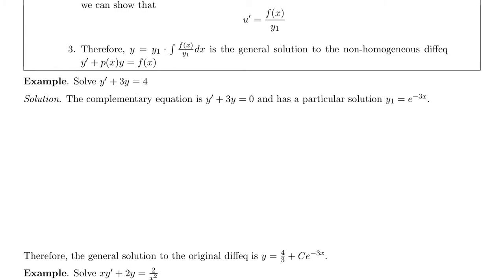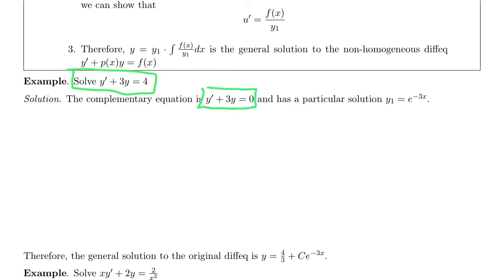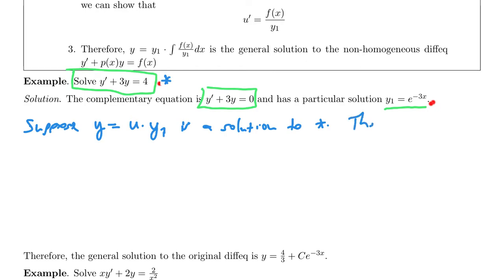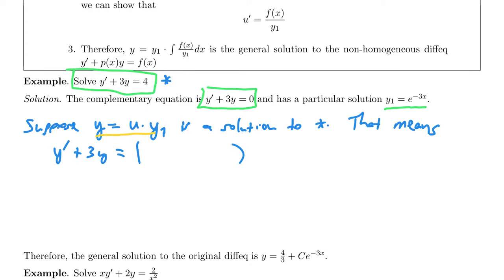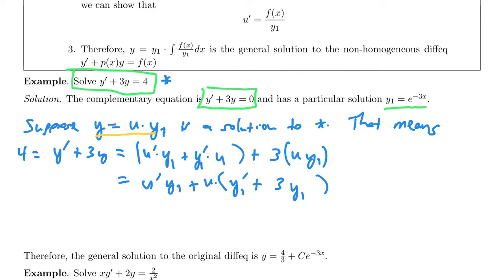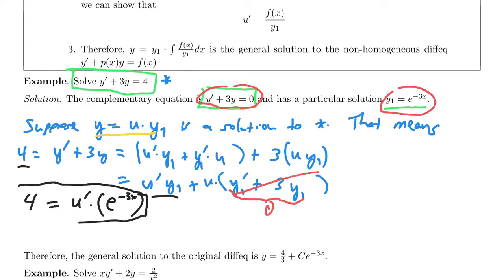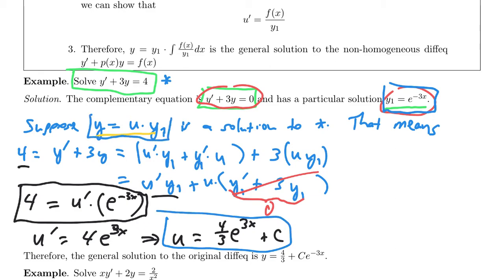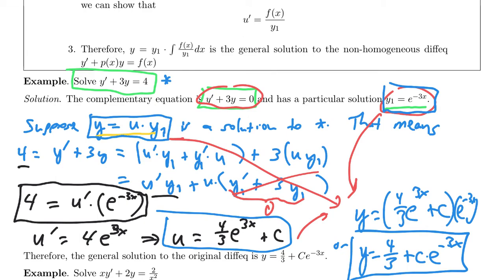Variation of Parameters for First Order Linear Differential Equations